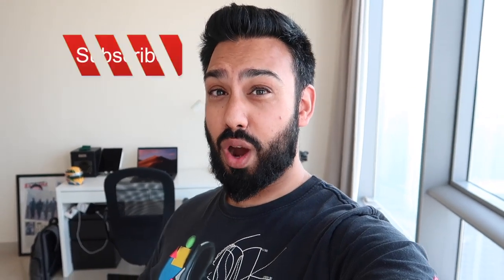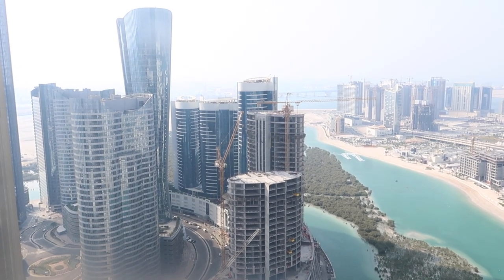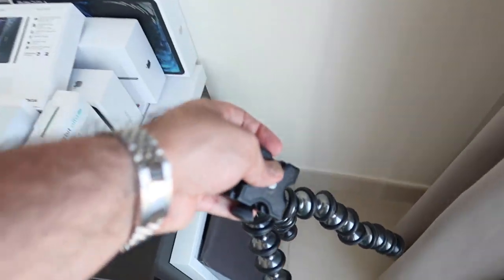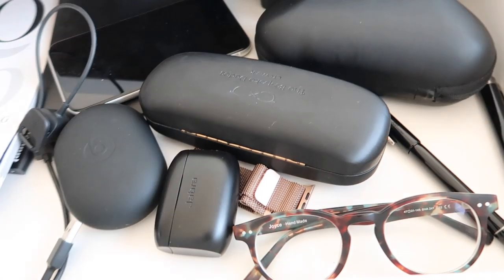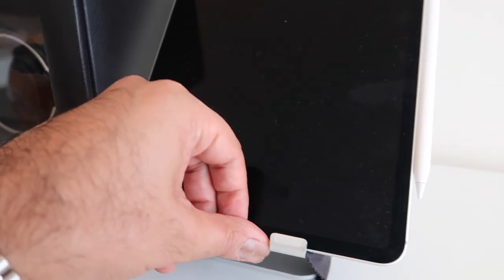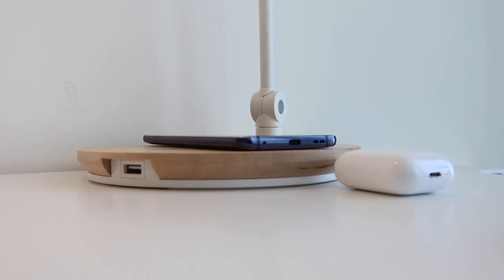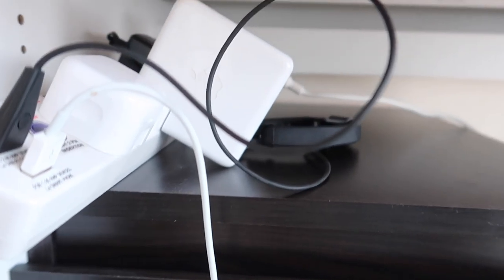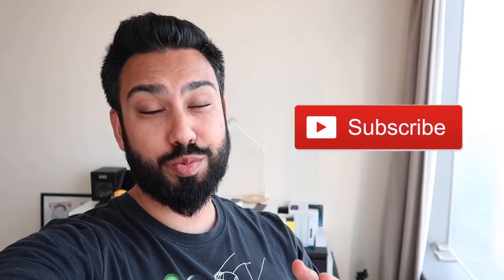My MINIMAL Desk Setup 2019 Tour!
My 2019 desk setup focused on minimalism, productivity, compactness and budget.